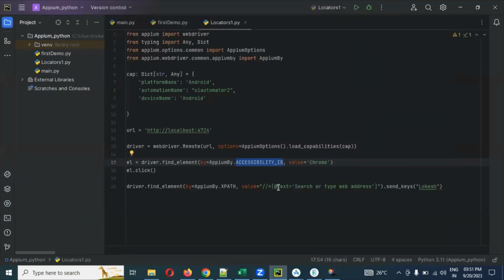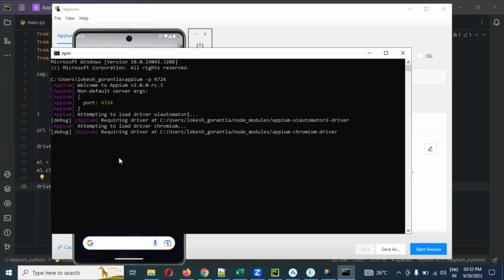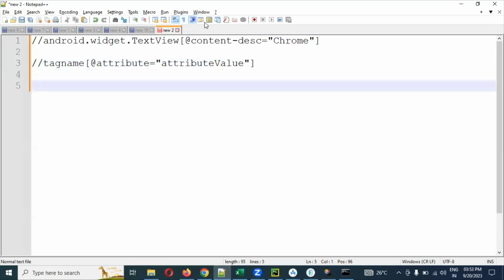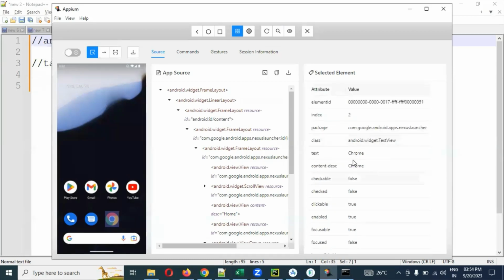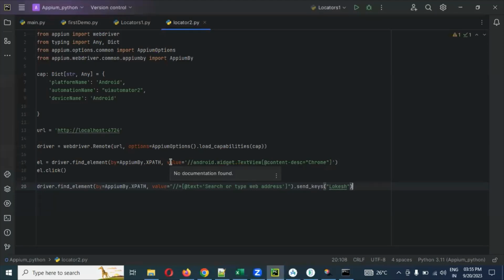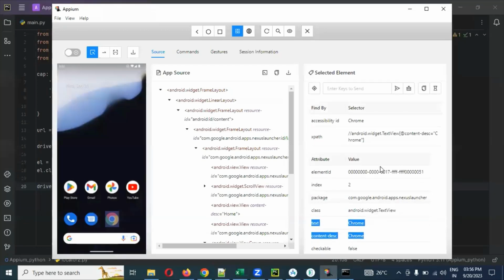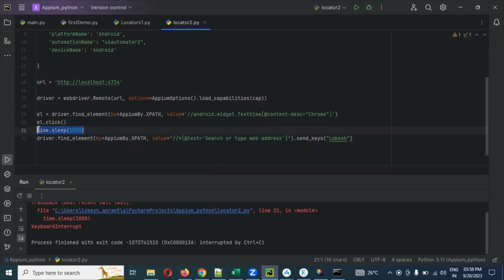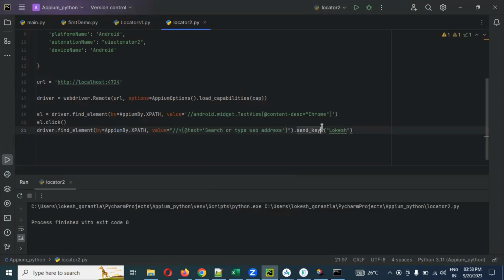[2023] Part 15: Locators: XPATH With Appium Python | Mobile Automation Testing With Python